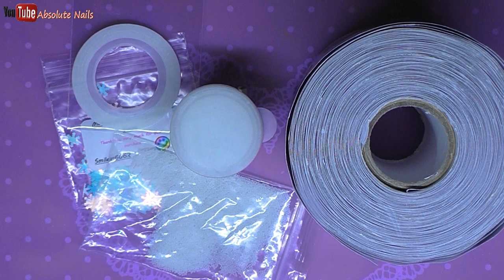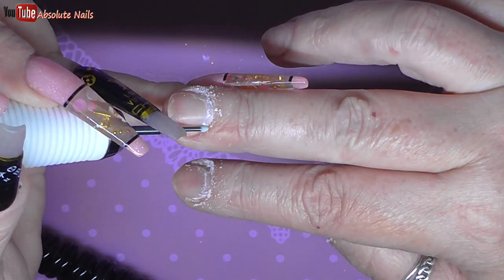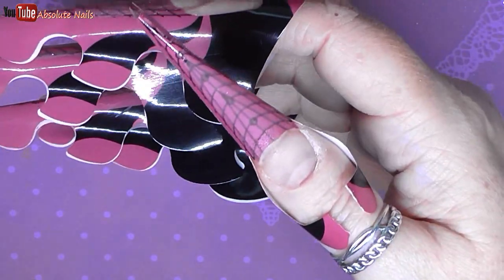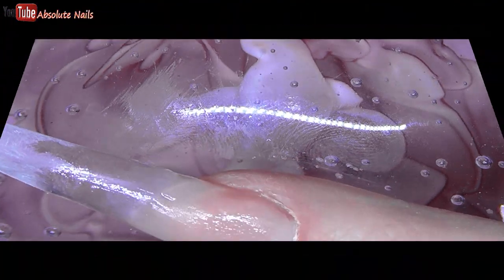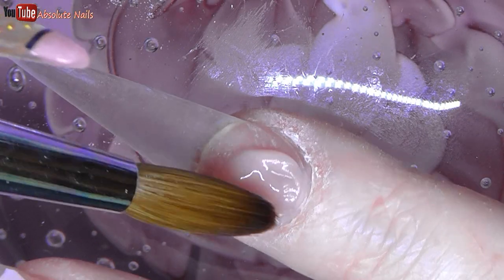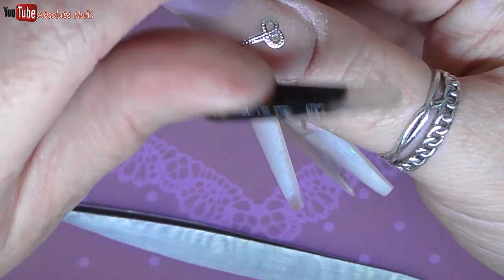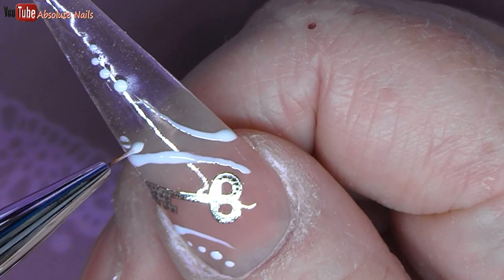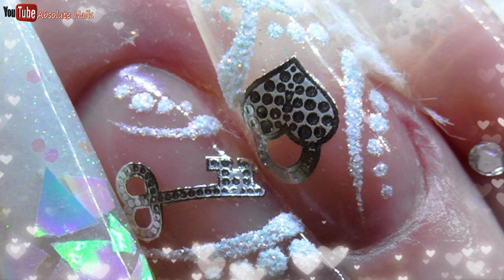Winter Wedding With Glass Lock & Key Sculpted Acrylic Nails | ABSOLUTE NAILS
I got asked a while ago if I could create some winter wedding nails, so that's what I came up with. PLUS I used the Mermaid glitter from Phoenix glitter, I finally got it to work properly! Yey me lol

The lock and key stickers were from Naio I think and everything else I used is linked below!
I do hope u enjoyed watching this weeks design guys and I would love to know what u think =)

Thank you ever so much for watching guys and I hope to see u next time =)
Nicki xx

ACRYLIC PRODUCTS I USE IN MOST OF MY VIDEOS:

NAIO NAILS:
Websites: